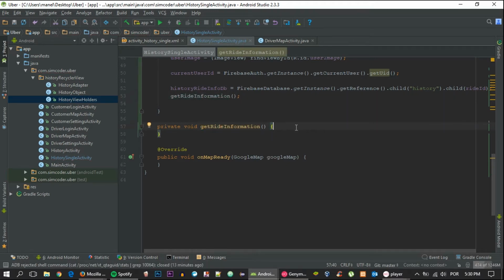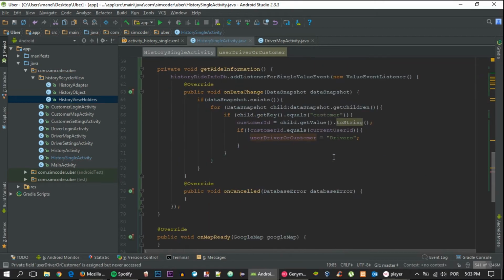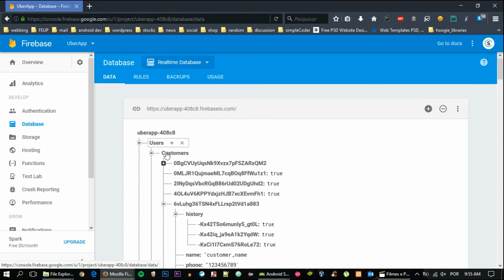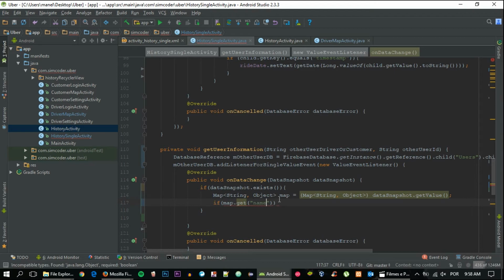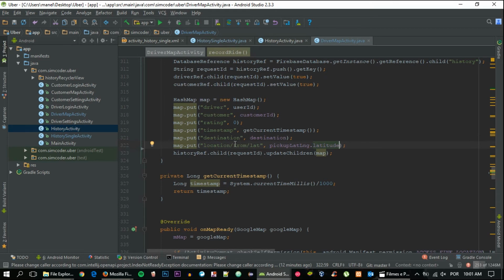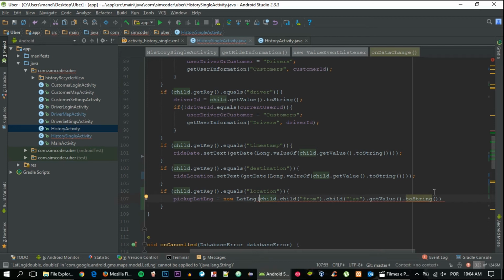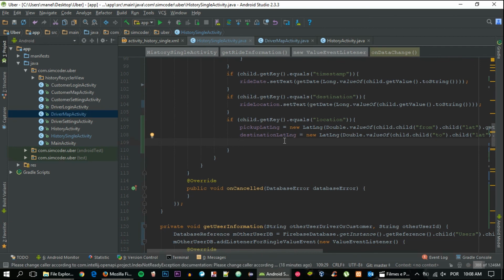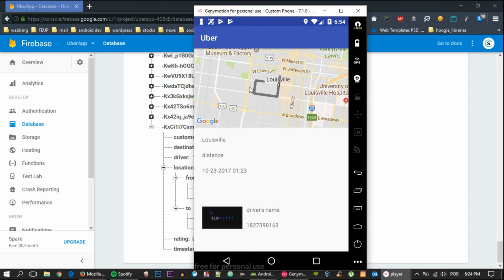Make an Android App Like UBER - Part 30 - Displaying Ride History Information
**Series Description**

Displaying Ride History Information

1 - Introduction - 1:40
2 - Getting the RideId From the Bundle Extra - 1:00
3 - Getting the Objects From The XML - 2:35
4 - Ride History DataBase - 3:25
5 - Get Other User Information - 12:00
6 - Displaying The Route In The Map Fragment - 17:45
7 - Compile & Test - 27:20

**Links**